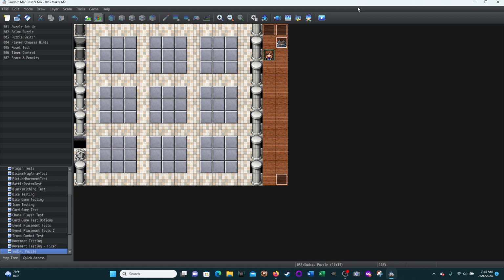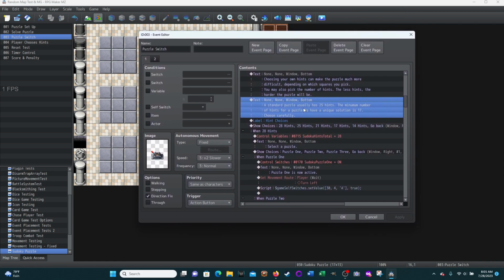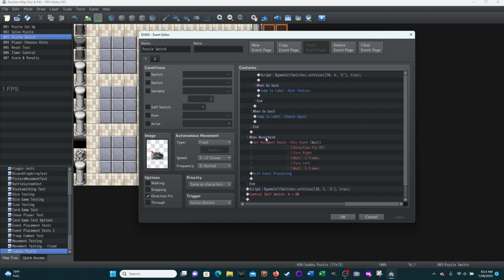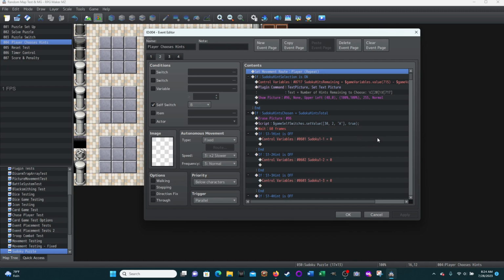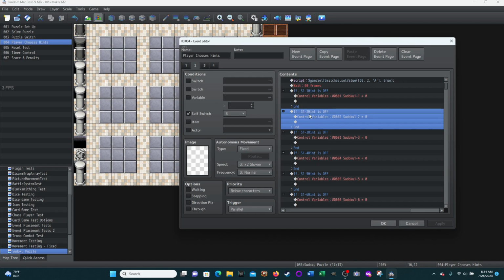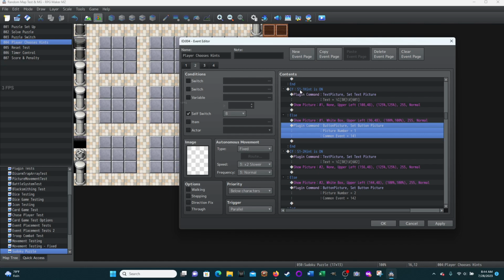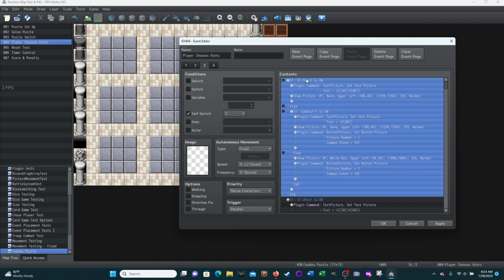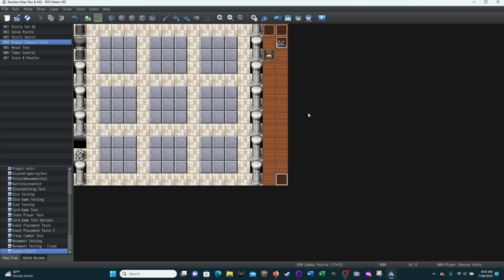RPG Maker MZ Tutorial: Sudoku Puzzle EXPLAINED Part 4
This will be a multiple part tutorial to explain how to recreate the Sudoku puzzle that was highlighted in a previous DEMO. I also made a few updates since that DEMO. The player can choose from 3 default puzzles (Easy, Medium, Hard) or choose to select their own hints for the puzzles with multiple amounts of hints to choose from. There is also a Timer, Score, and Bonus or Penalty. There are 7 total Events using 186 Switches, 110 Variables, and 83 Common Events. Almost 99 Show Pictures are also used. This game only requires 2 default plugins that come with MZ: TextPicture and ButtonPicture. Both of these are plugins that I have highlighted before in previous tutorials.

The Eventing for this puzzle isn't particularly hard, but it is a lot of copying and pasting and attention to detail to change the necessary Switches, Variable, Pictures, pixel coordinates, and values.

This Part 4 continues with the option for the player to choose their own hints.